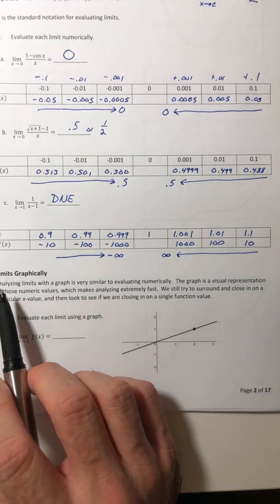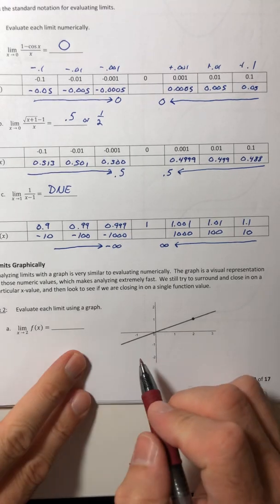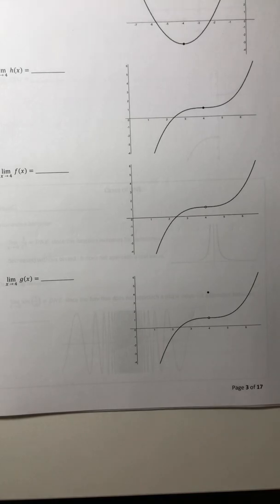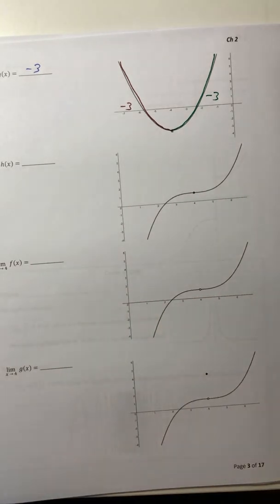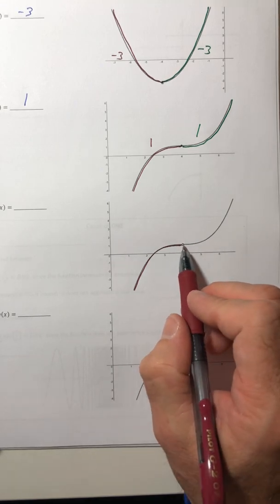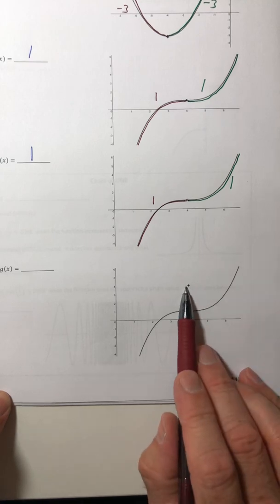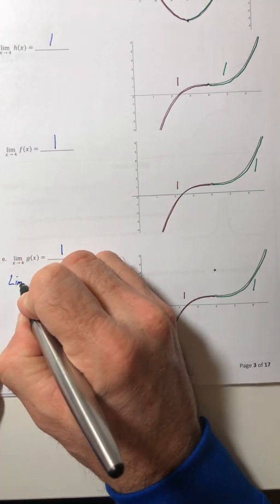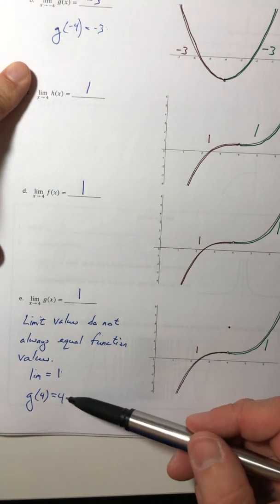Math 400 Section 2.2 B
Evaluating limits with a graph